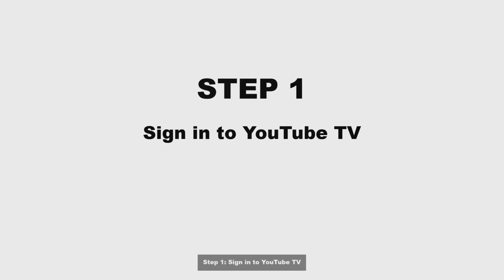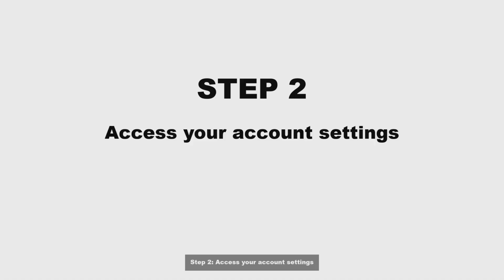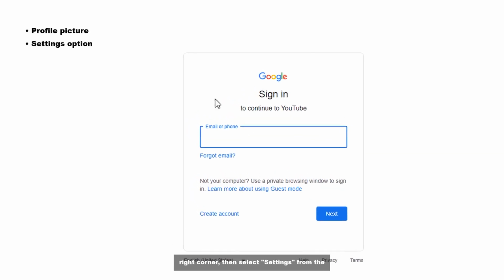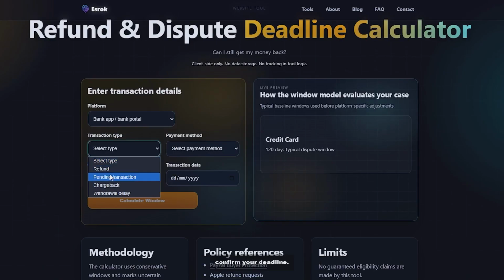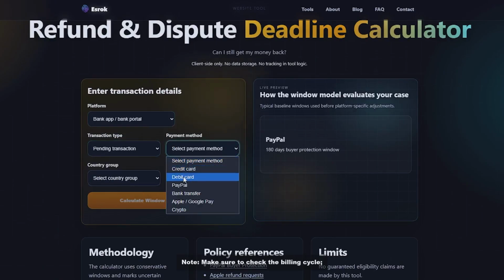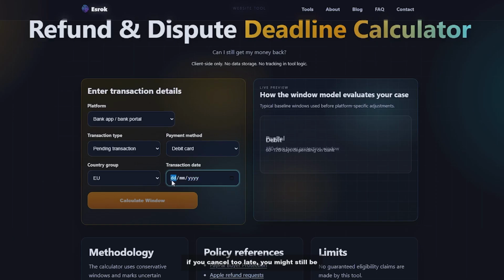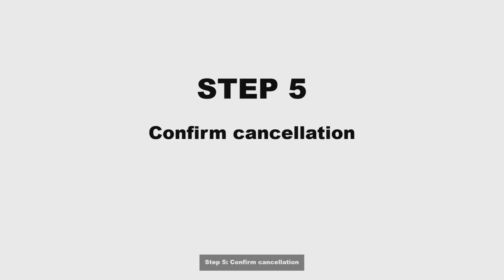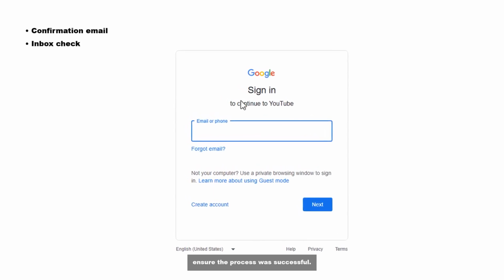How To Cancel A Subscription On YouTube TV Web 2026 (SUB CANCEL)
In this video, we will guide you through the process of canceling your subscription on YouTube TV Web in 2026. If you're looking for easy steps to unsubscribe or manage your account, you've come to the right place.